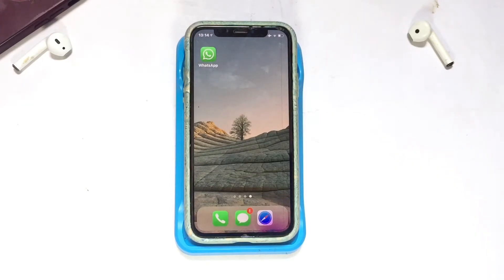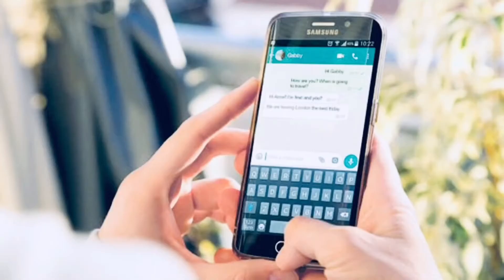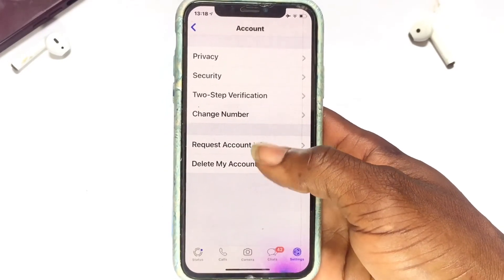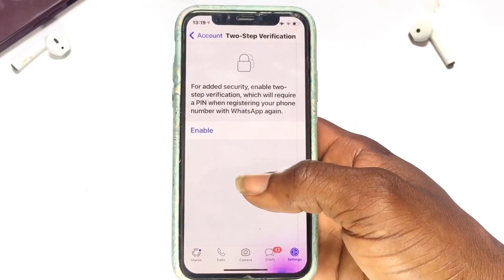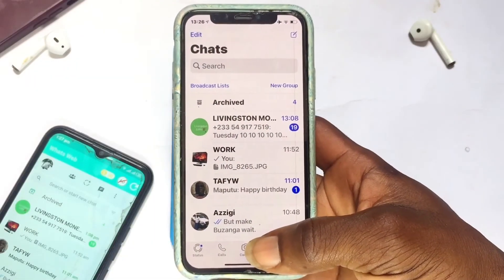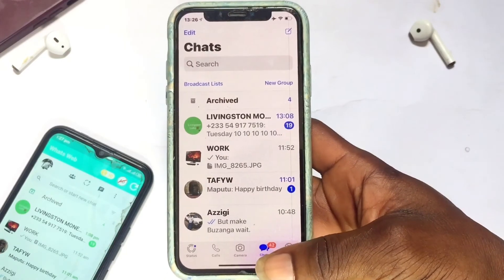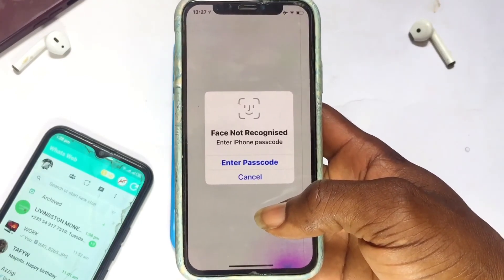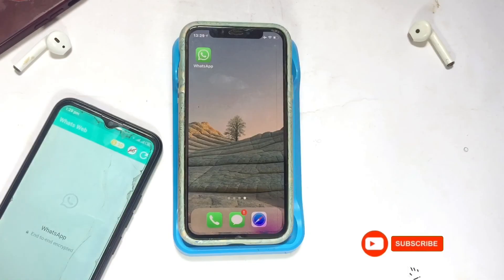Hacked! Can WhatsApp Account Be Hacked? (3 Steps to Stay Protected)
In today’s video, I am going to be addressing a frequently asked question! Can WhatsApp Account be Hacked?
I brought out three separate methods that people abused to compromise a WhatsApp Account, and how you can overtake all these attempts and stay protected 24/7 On WhatsApp without any intrusions!

📌Music Credit.